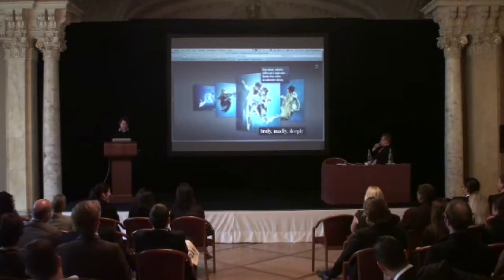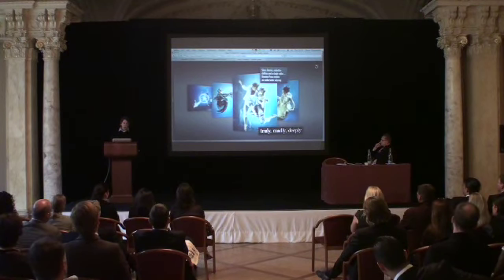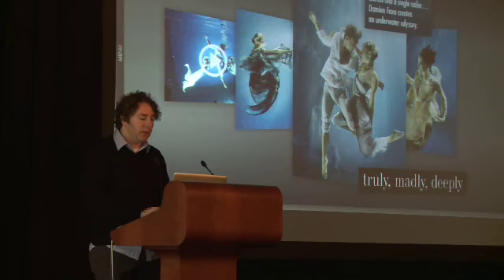The launch of How To Spend It Online - the creative and conceptual strategy [Part three of three]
Steve Thompson, the Creative Director of Razorfish/Avenue A, discusses the creative and conceptual strategy behind the digital edition of How to Spend It, the Financial Times' award-winning luxury magazine. Filmed at the Financial Times Digital Luxury Seminar at the Beau-Rivage Palace Hotel, Lausanne, Switzerland on October 8, 2009.